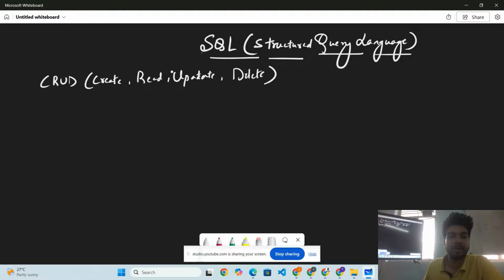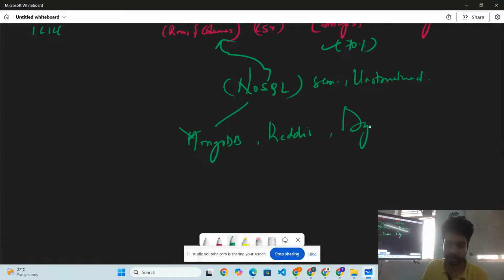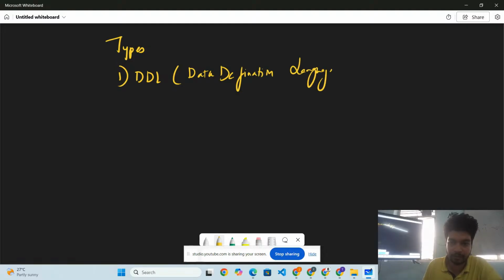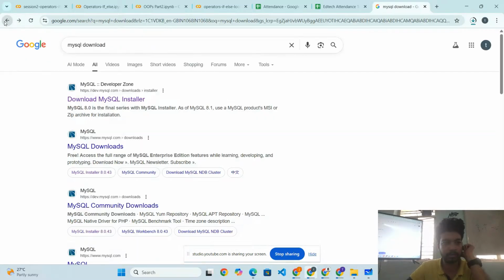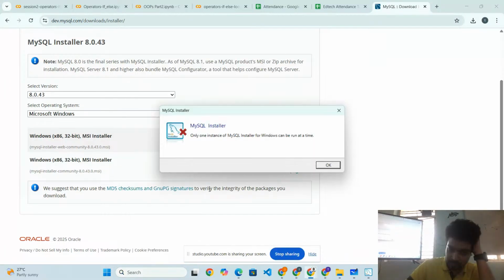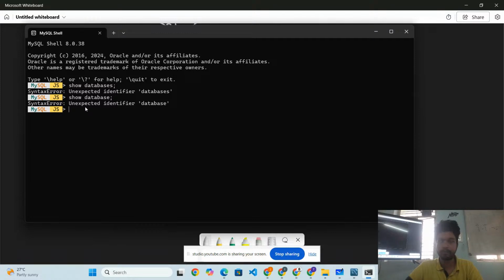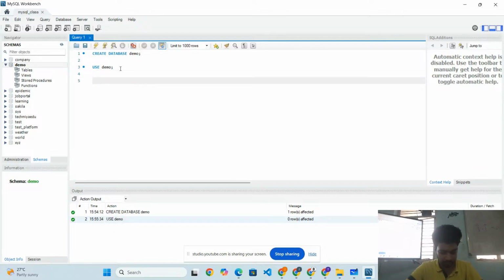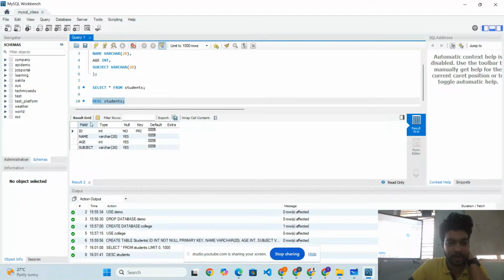SQL Part 1